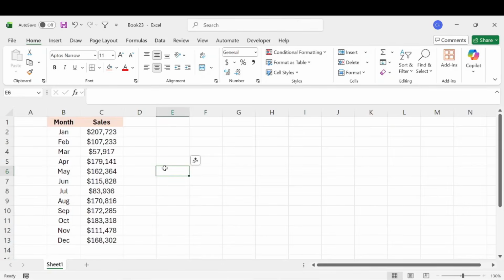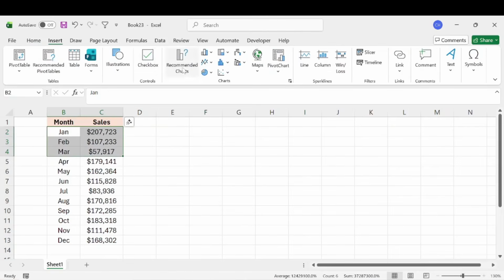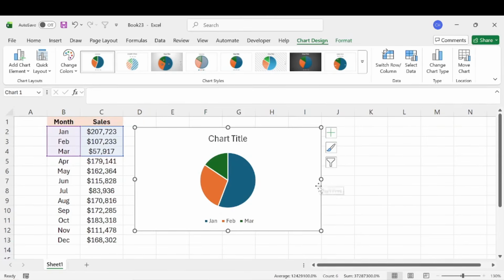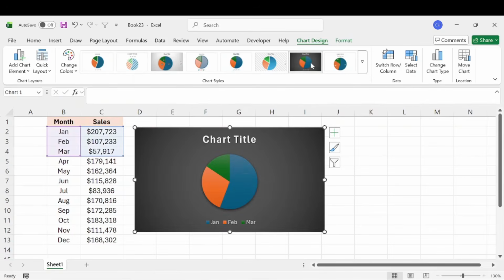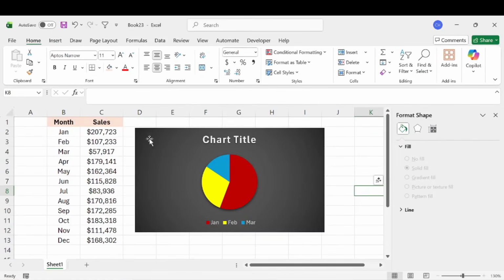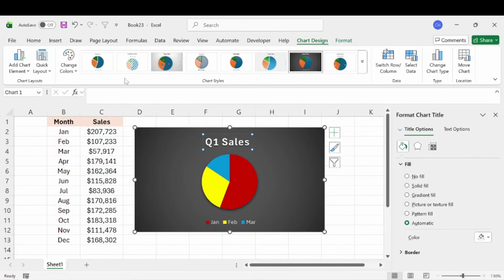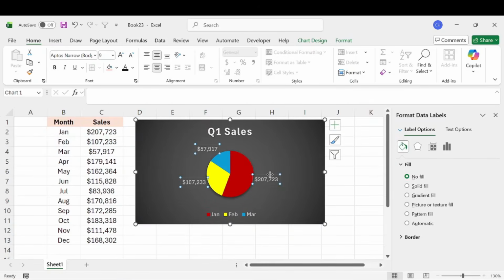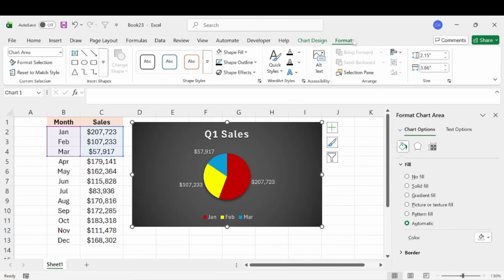How To Create A Pie Chart In Excel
Standing Desk:

Great book on business:

Simple tutorial on how to make a pie chart in Excel. How to format and make it look professional. Basically, a step by step guide on how to create a pie chart in Excel.